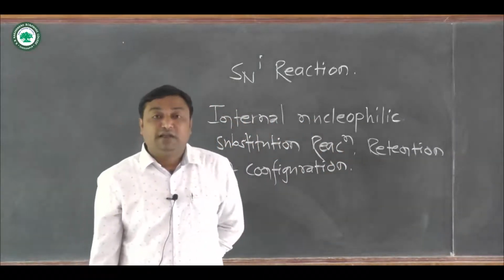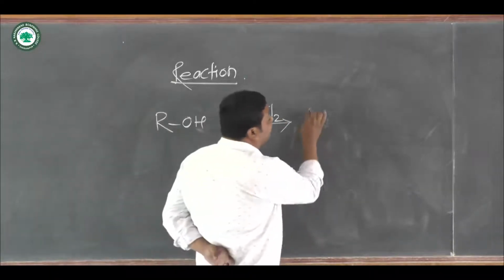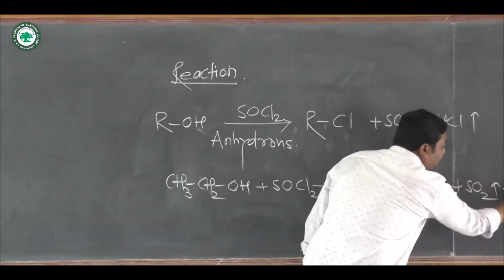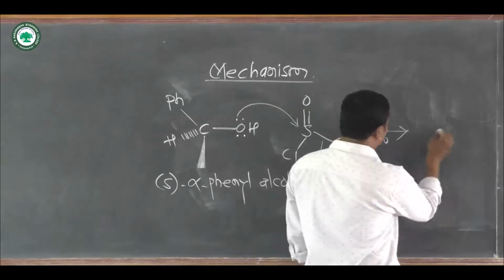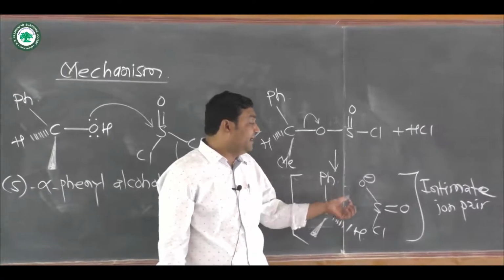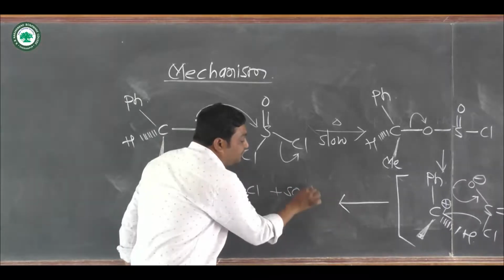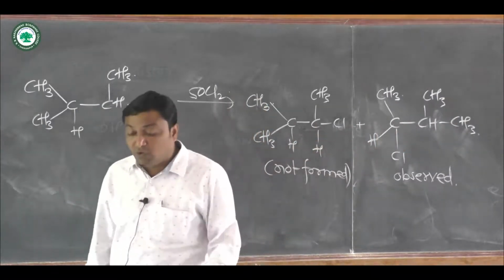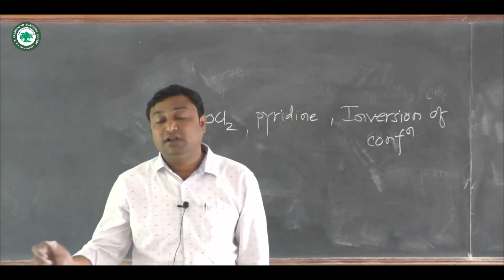S.Y.B.Sc.(Chemistry) || Paper-II || Topic: SN1 Reaction || By Prof. Ingale C. D.